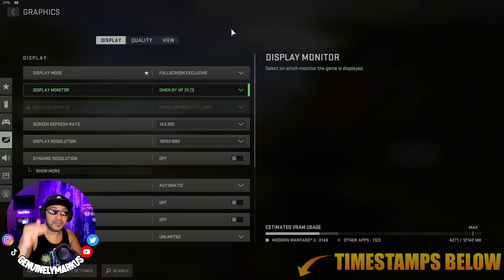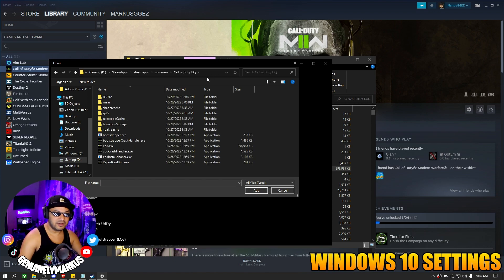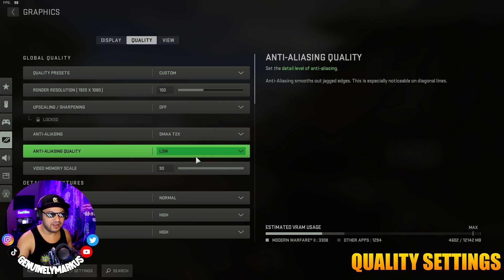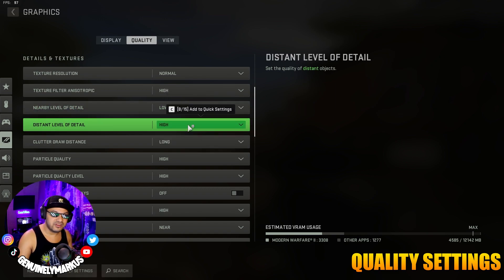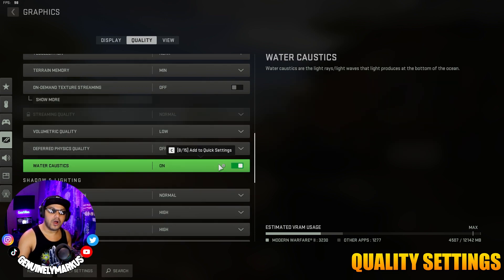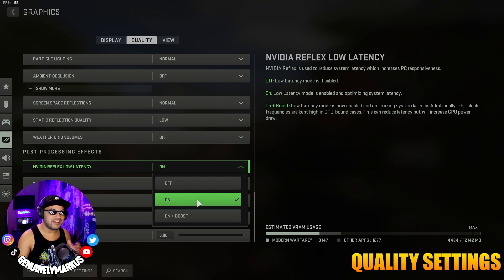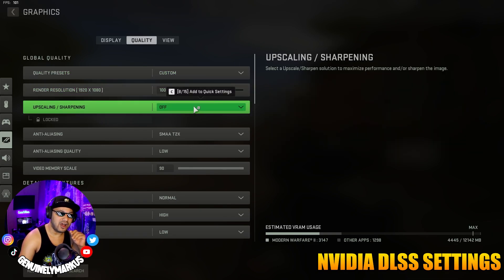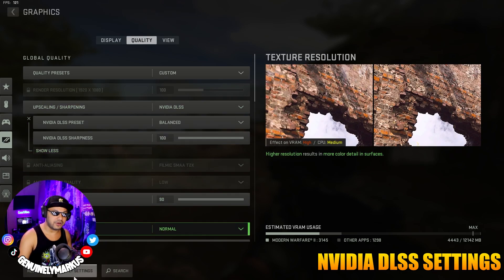How To Get BEST FPS & VISIBILITY! ✅ | MODERN WARFARE 2 SETTINGS (2022)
🔴 Live steams here on Youtube.

00:00 Executable Settings
00:29 Windows 10 Settings
01:03 Display Settings
01:33 Quality Settings
04:44 Nvidia DLSS Settings